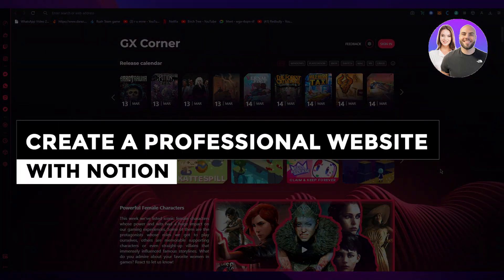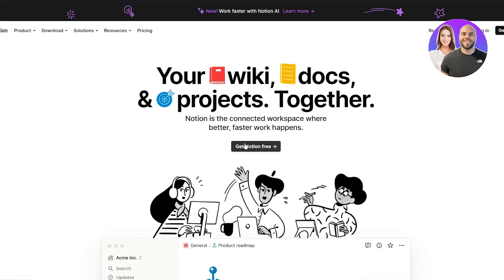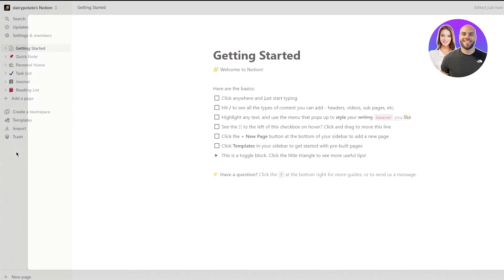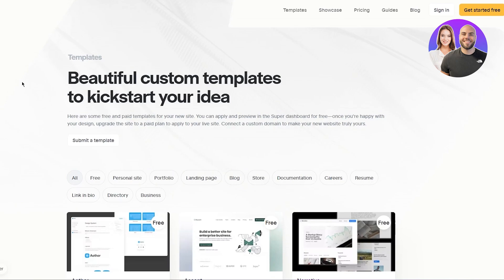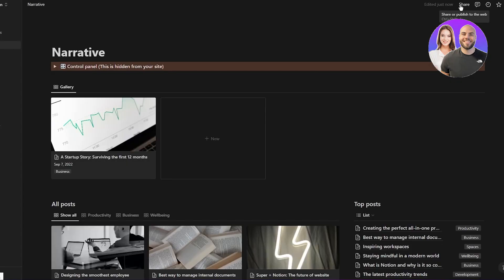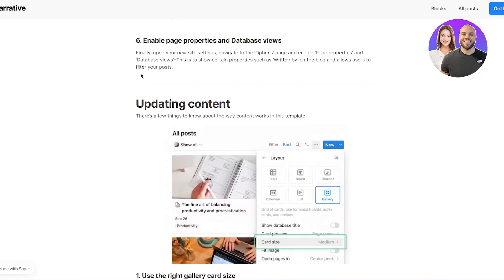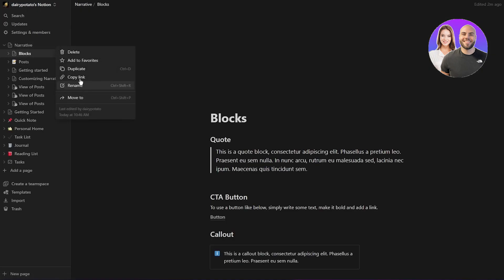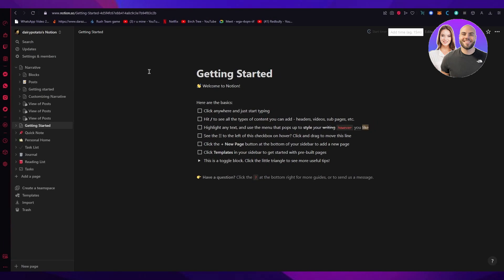Create A Professional Website With Notion 2026 (Step-By-Step Notion Website Builder)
In this video we show you How To Create A Professional Website With Notion. It is really easy to do and learn to do it in just a few minutes by following this super helpful tutorial to get a better understanding of everything.